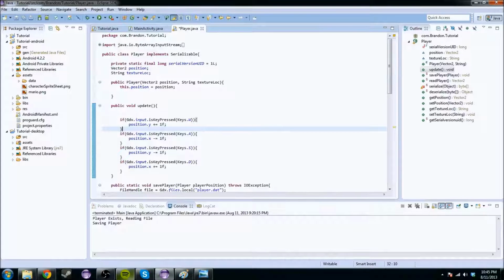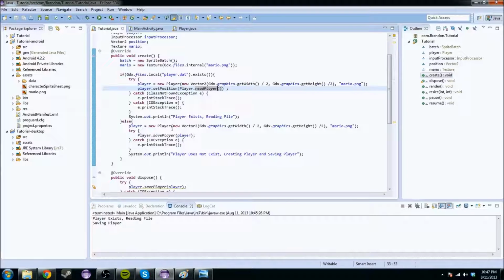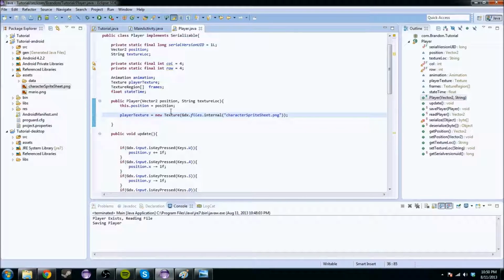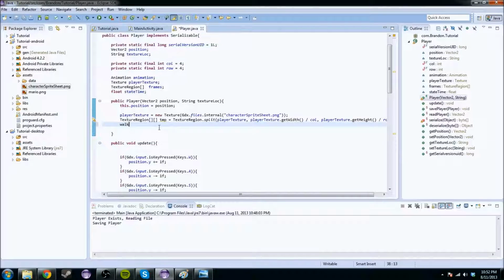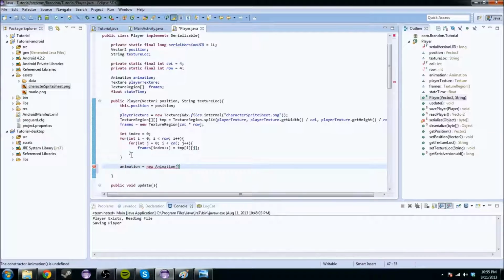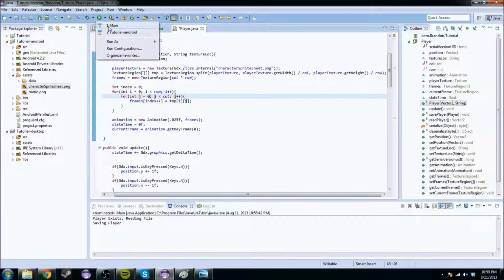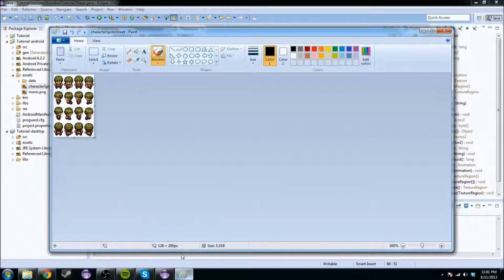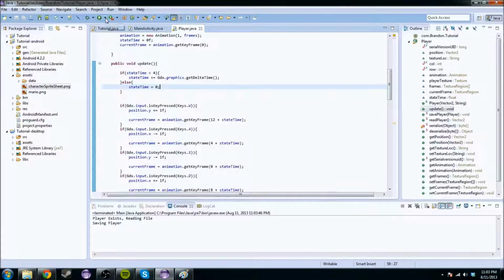Android Game Development in Java - Part 5: Animation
What's up youtube? My name is TheLazyTryhard and today I bring you the fifth installment of this series.  Hope you all enjoy!

(Couldn't find original online so use this instead)